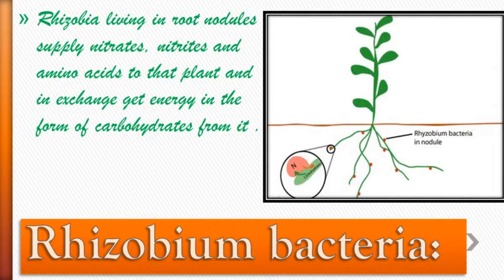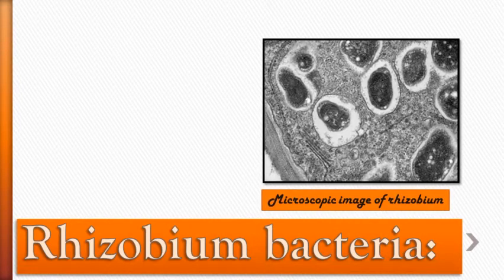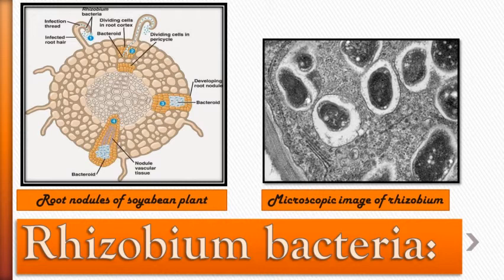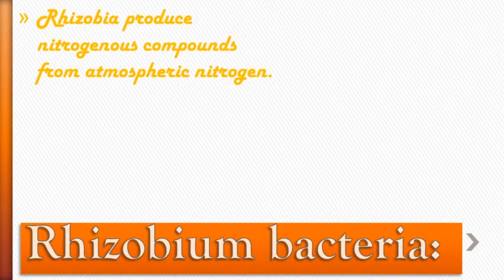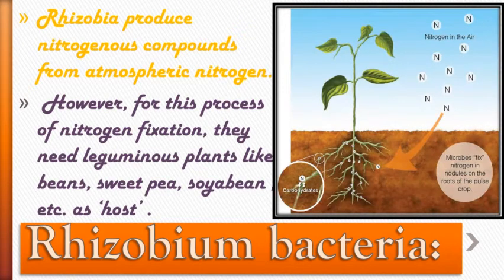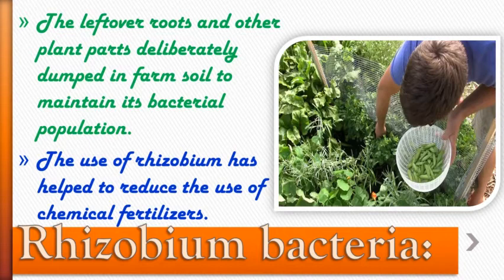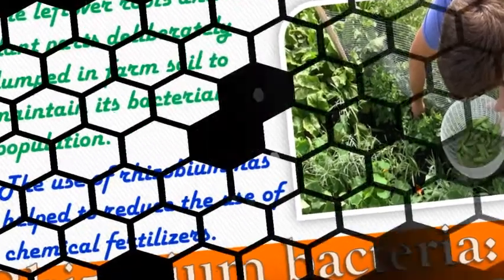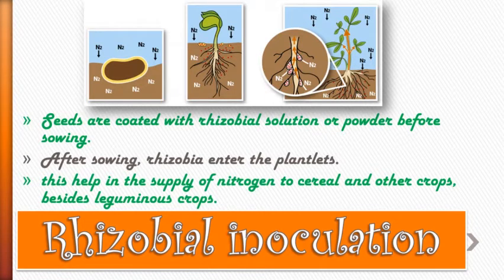8. Useful & Harmful Micro-organisms (Part 2) Class 9 # Rhizobium: Symbiotic bacteria .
Welcome Dear Students,
this video is continue part of lesson 8. Useful & Harmful Micro-organisms of  Class 9 so we shall learn a type of useful microorganism i.e. Rhizobium: Symbiotic bacteria  which is a very beneficial bacteria in our life especially to Farmers.